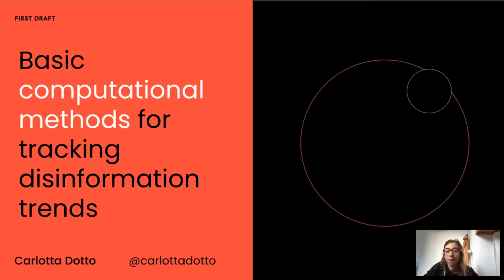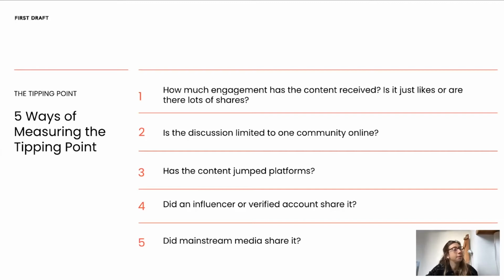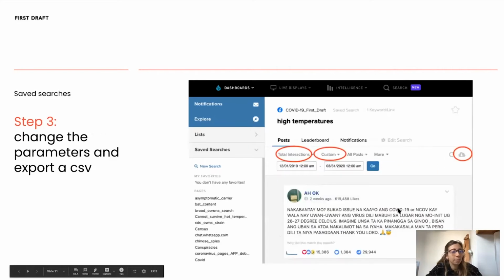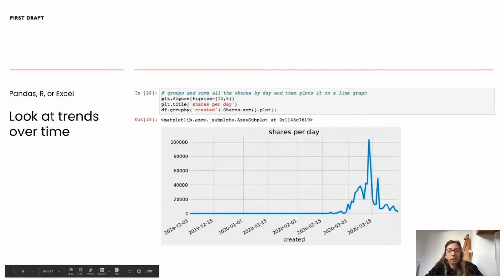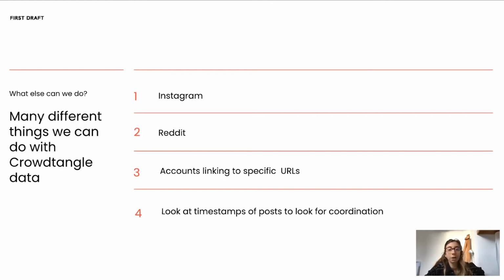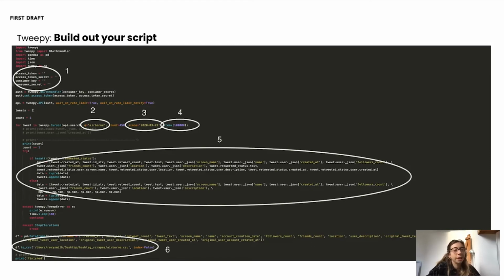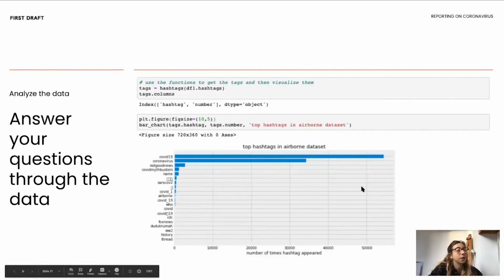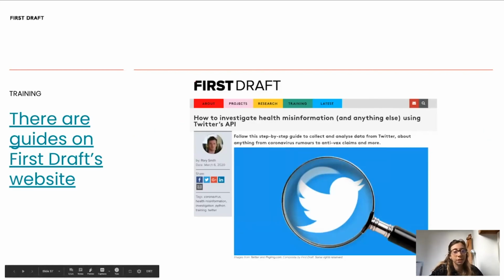Carlotta Dotto - How to use Crowdtangle and Python to scrape data and research disinformation trends